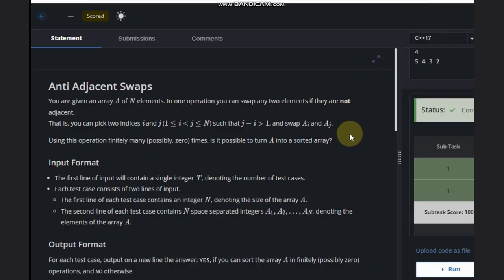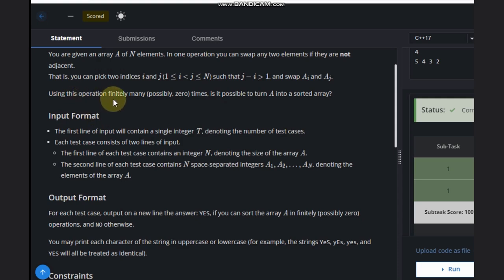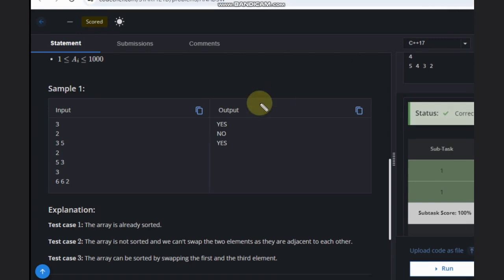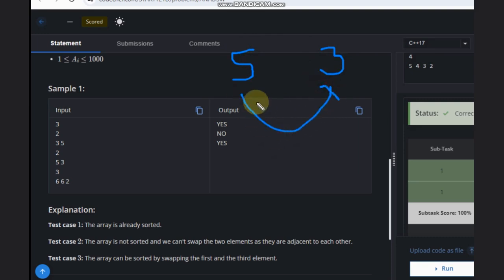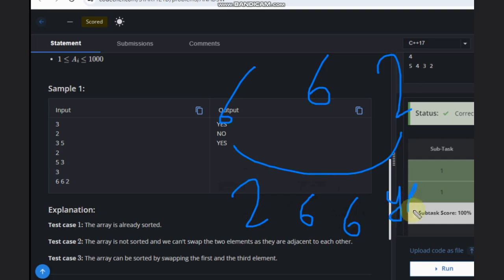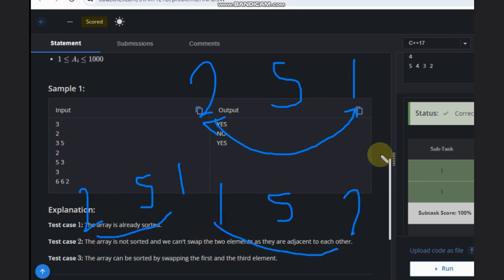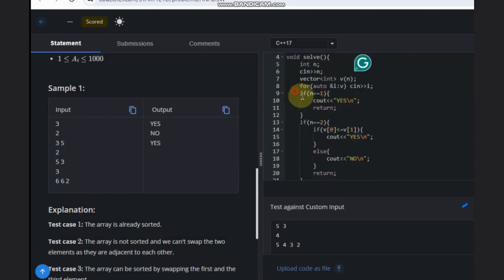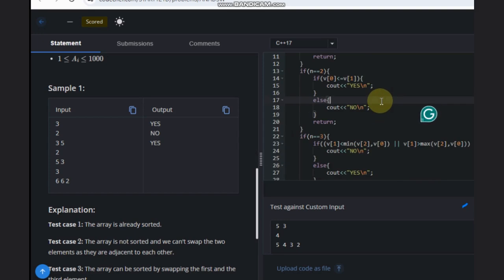Anti Adjacent Swaps | ANADSW| Codechef STARTERS 121 | Full Solution with code